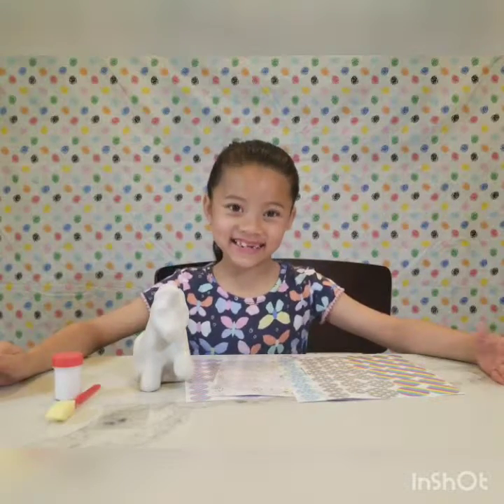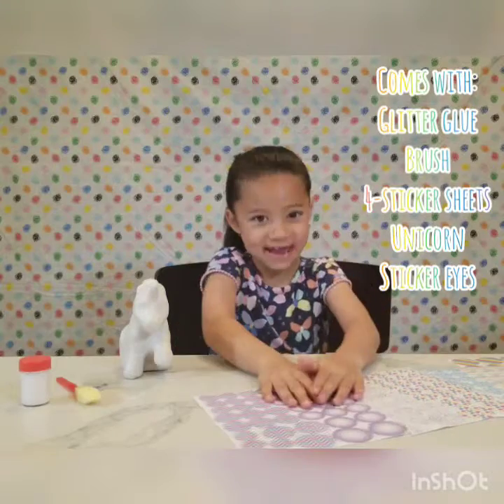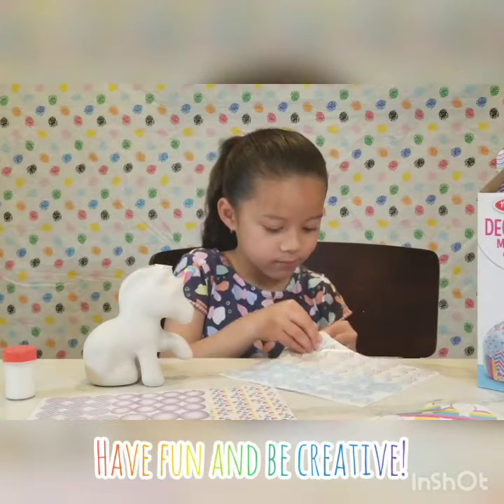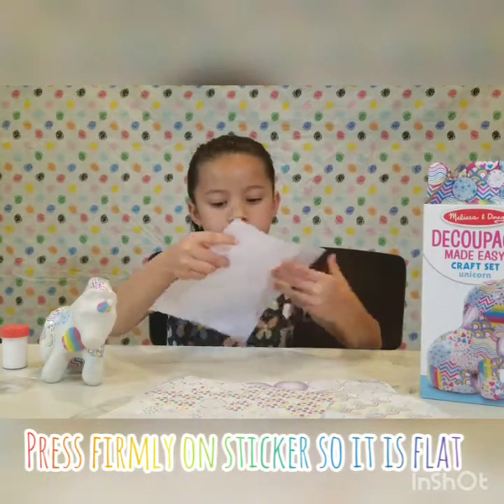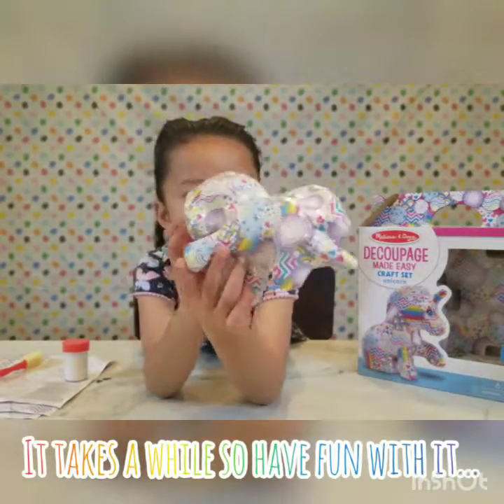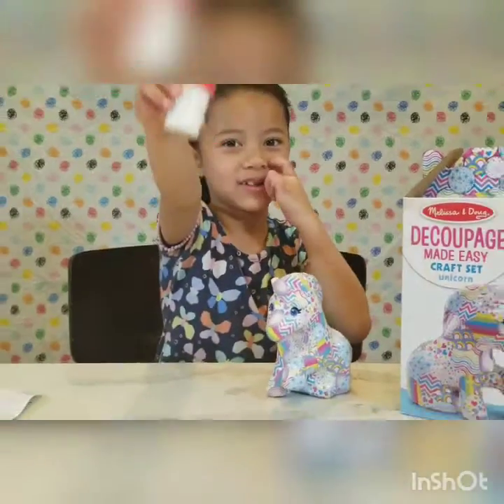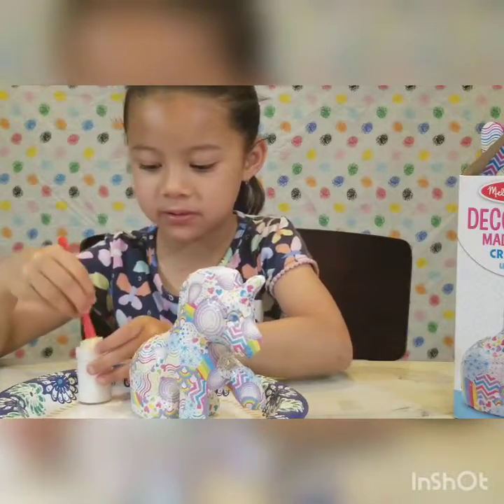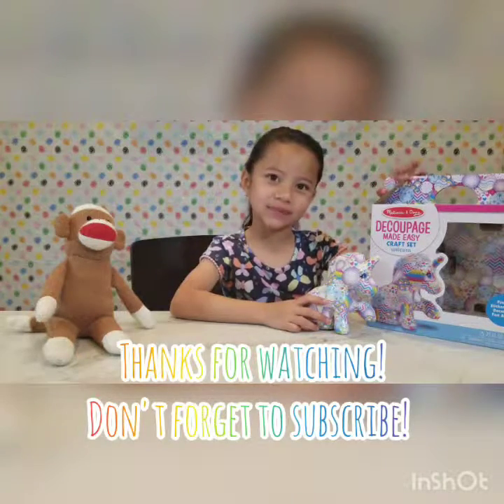Katie Bear Ep:7 Having fun with art using Decoupage Made Easy Unicorn Craft Set by Melissa and Doug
Art with glitter glue , stickers, and unicorn.